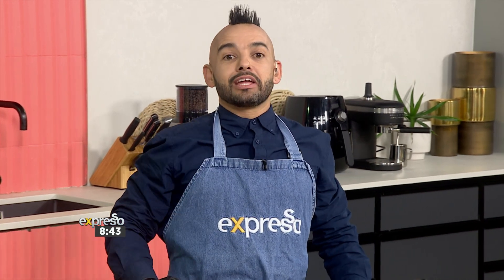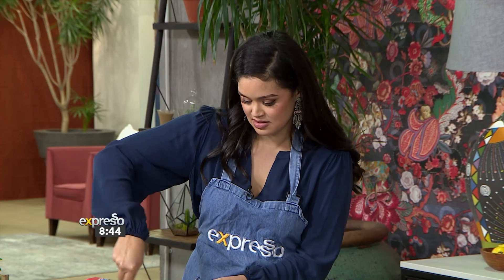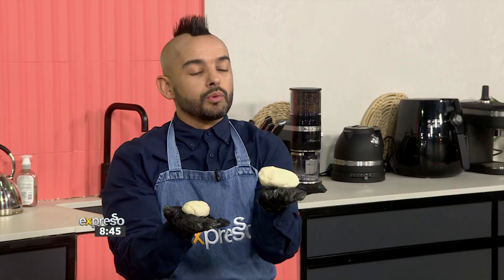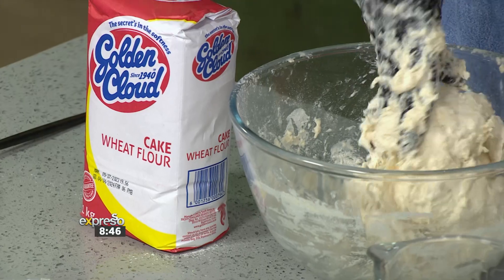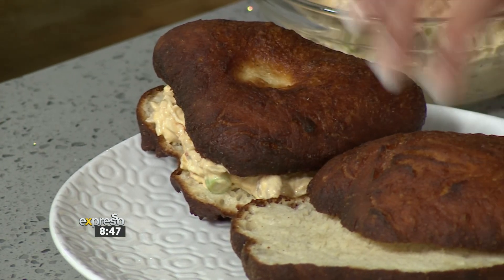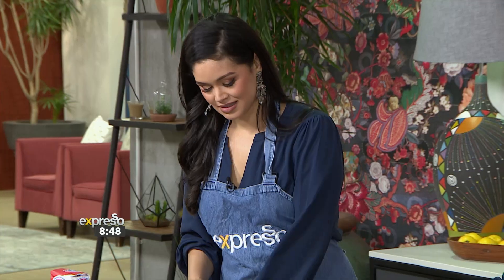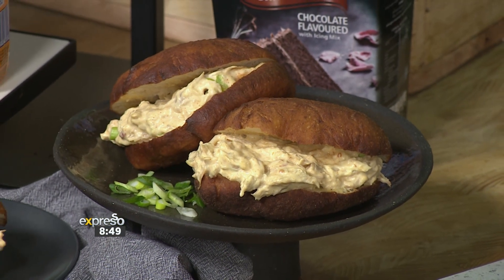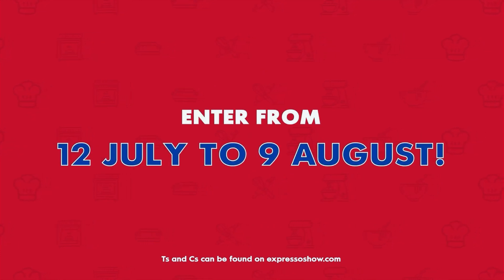Peri Chicken Mayo Vetkoek Recipe - By GOLDEN CLOUD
With Golden Cloud Cake Flour, you can make perfectly light and fluffy vetkoeks that complement the deliciously spicy peri chicken mayo filling, and we're here to show you how!

Connect With ExpressoShow Online